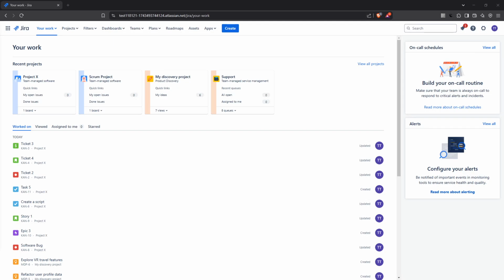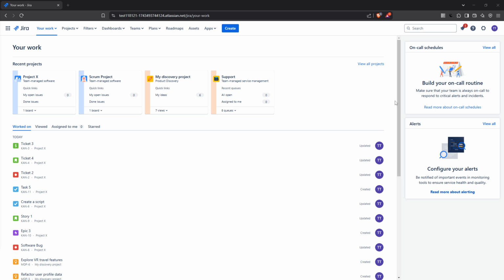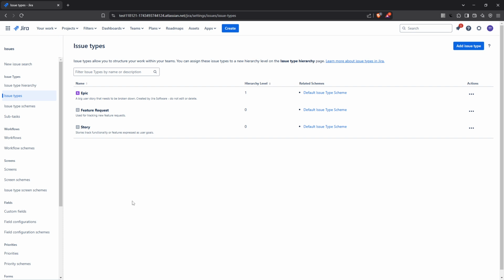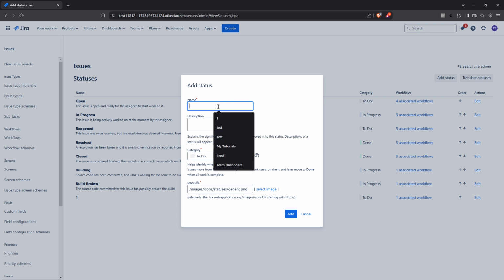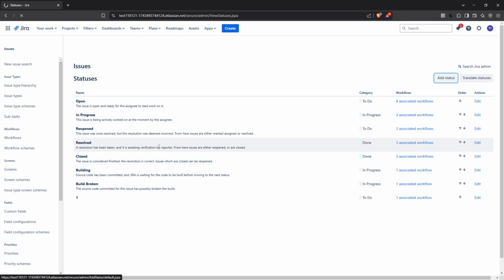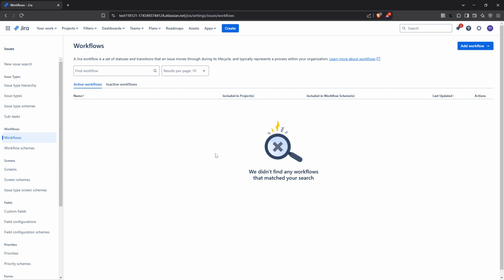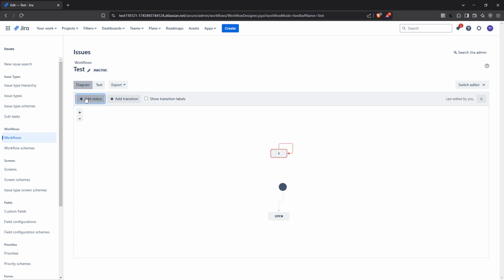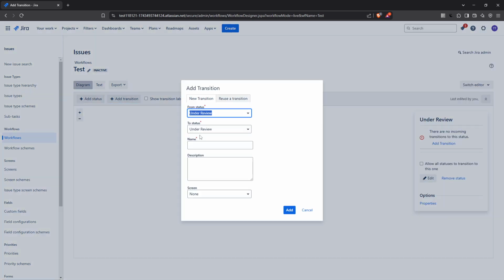Jira Tutorial - How to Add Status in Jira [2025 Full Guide]